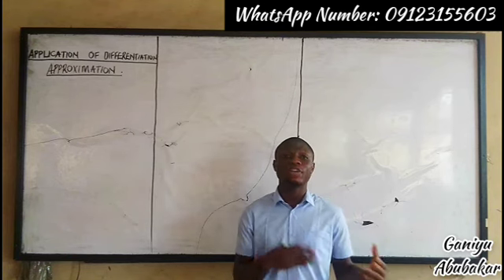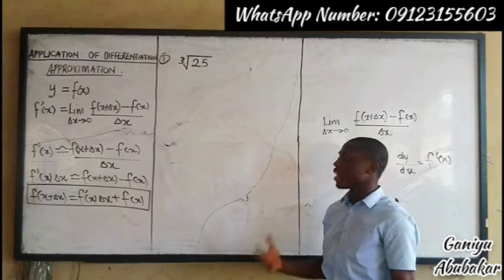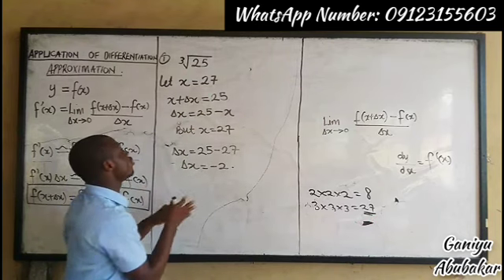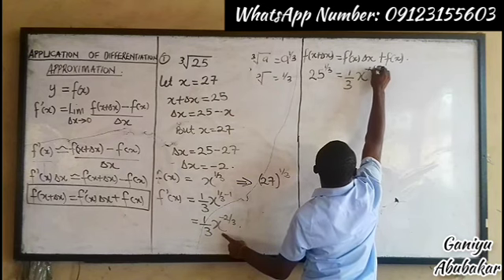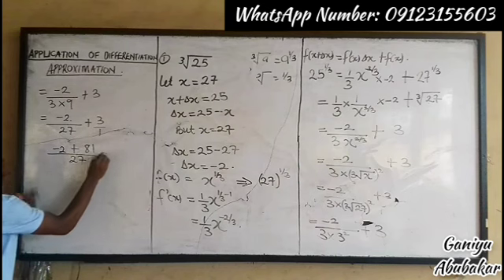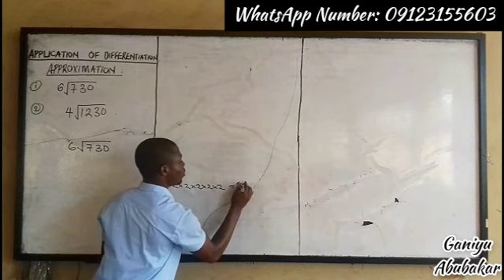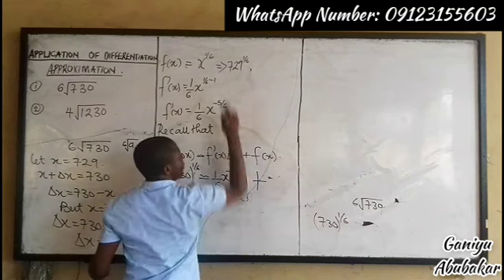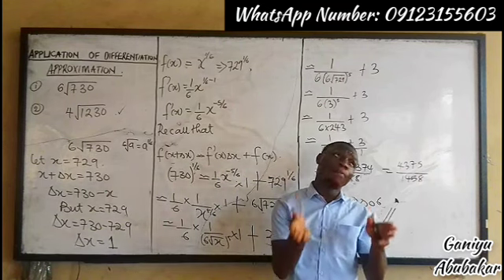Applications of Differentiation (APPROXIMATION) differentiation calculus excellentlinkacademy .